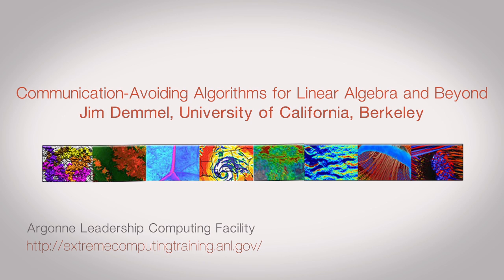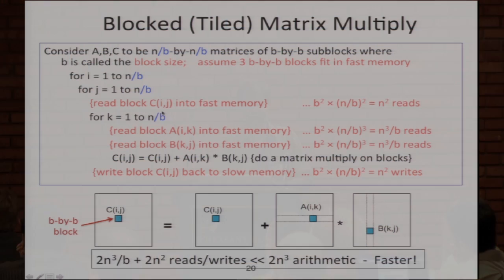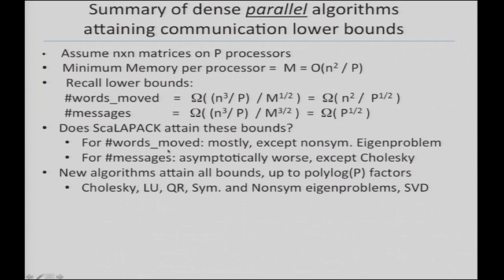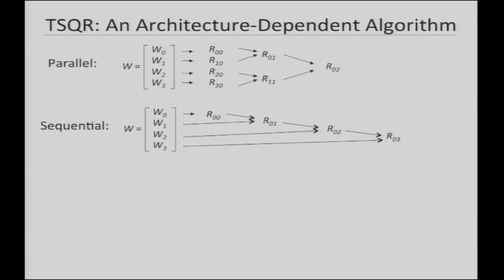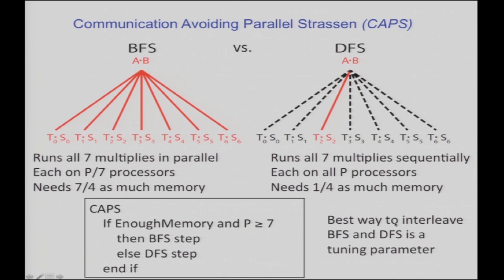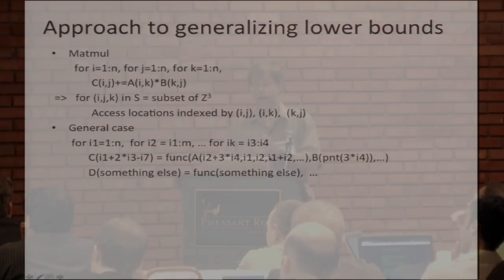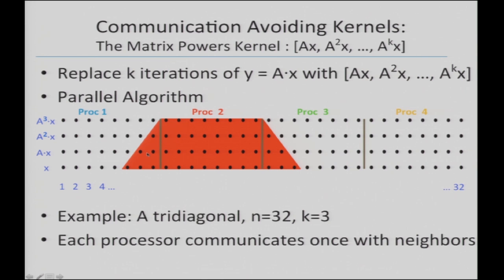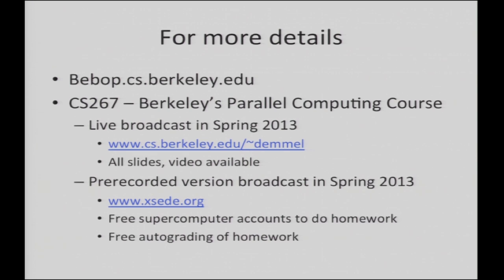Communication-Avoiding Algorithms for Linear Algebra and Beyond | Jim Demmel, UC, Berkeley